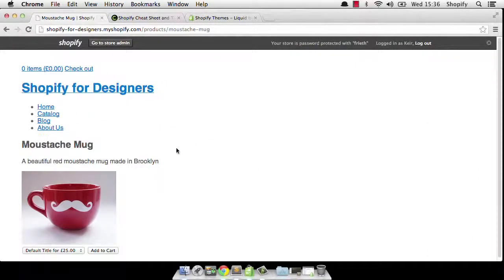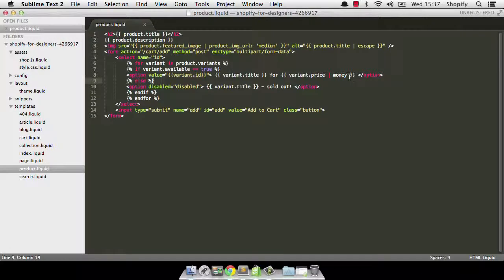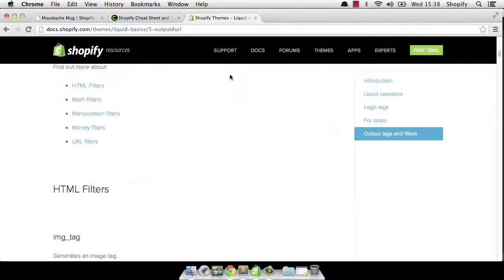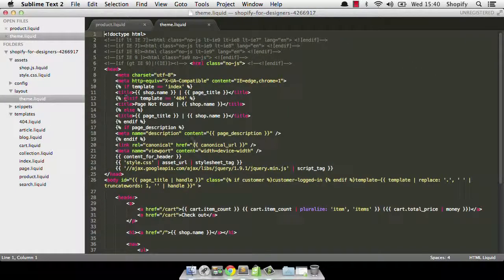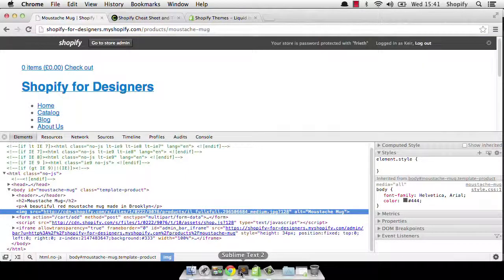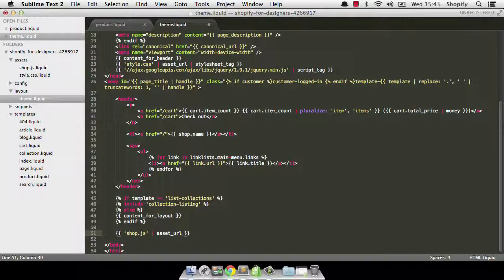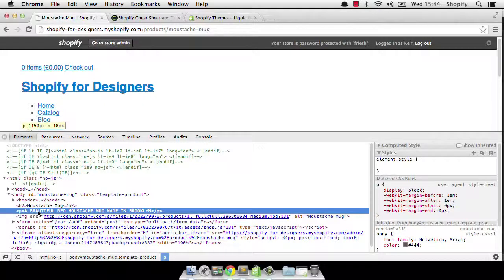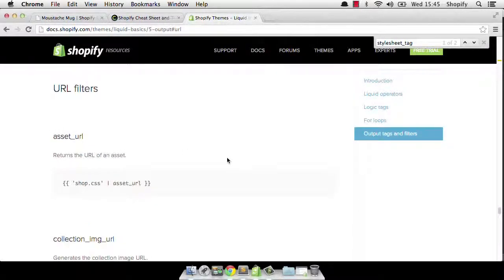Shopify Design Tutorials Liquid Filters